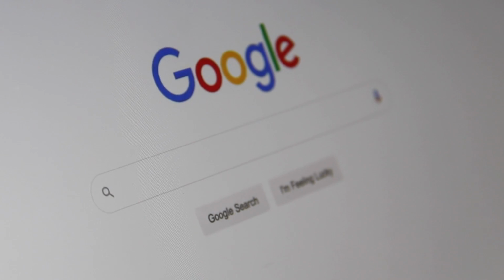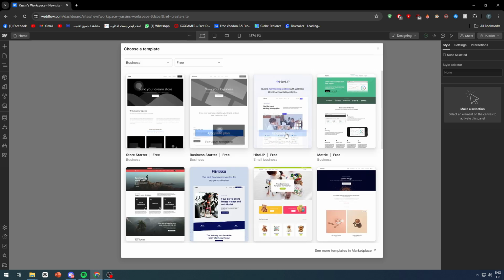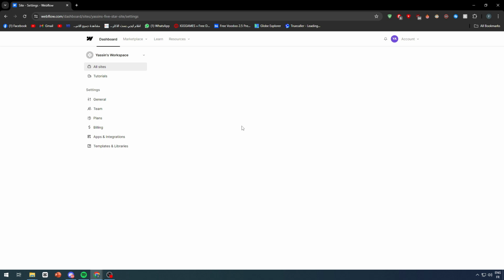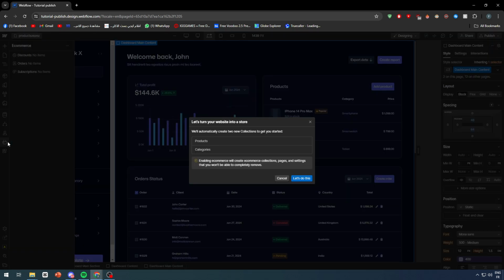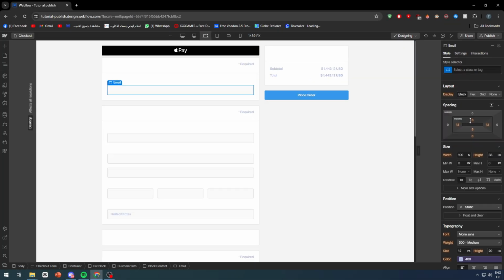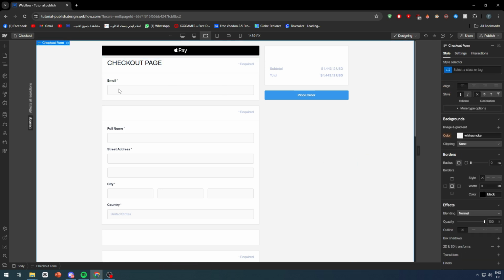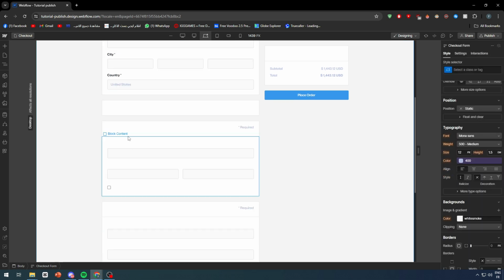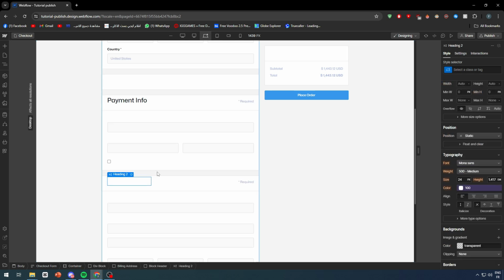How To Create a Checkout Page in Webflow ! (Full Tutorial)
Today we talk about create a checkout page in webflow,webflow,webflow tutorial